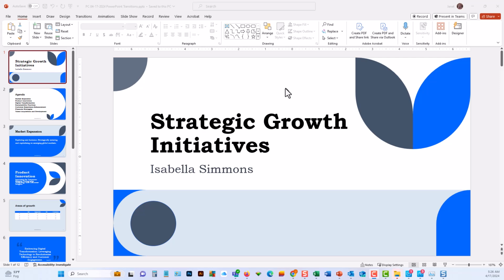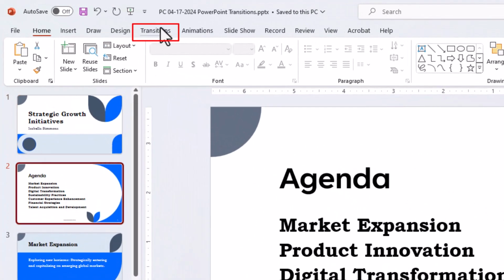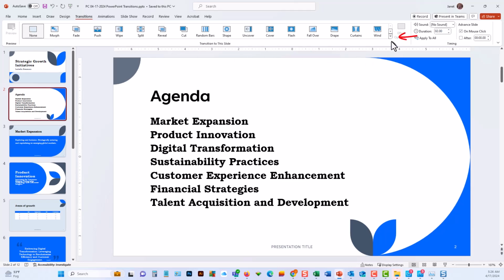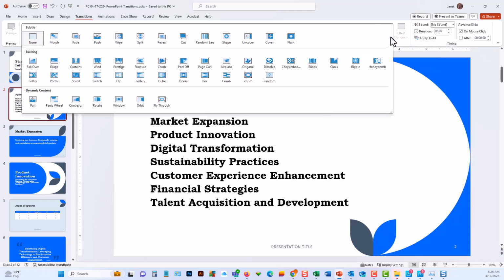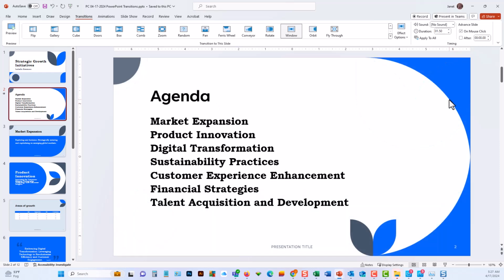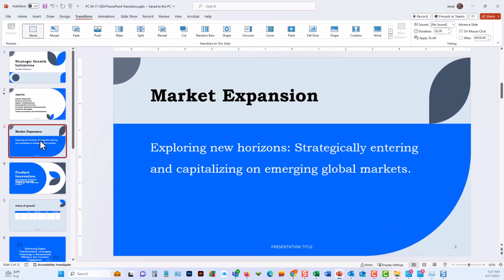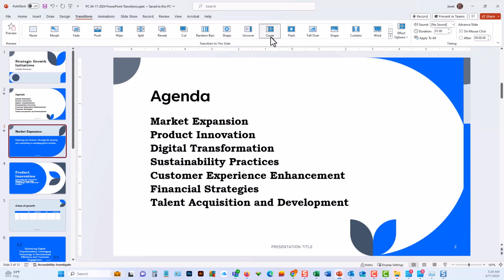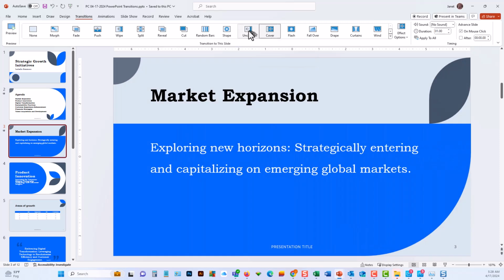How to Use PowerPoint Transitions PC Version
🖥️ PC | Tired of Sloppy Slide Changes?
Your slides are solid. Your message is clear. But when one slide abruptly jumps to the next, something just feels off. It’s like watching a movie with no editing. It leaves your audience disconnected and distracted. In this 60-second video, see how just one tiny change can make your entire presentation feel smoother, more polished, and easier to follow.